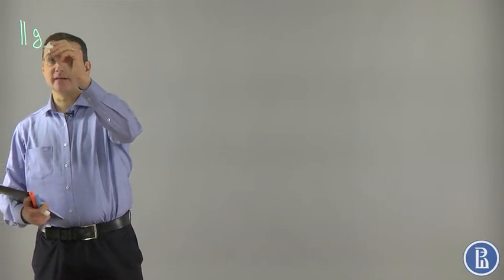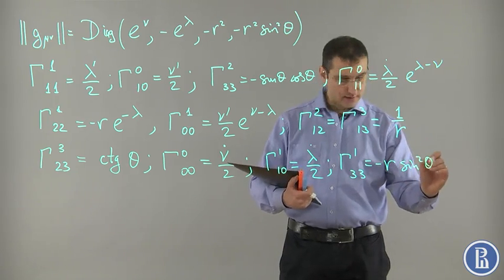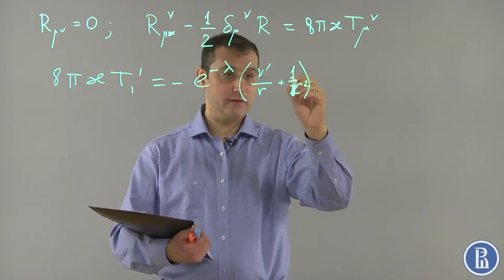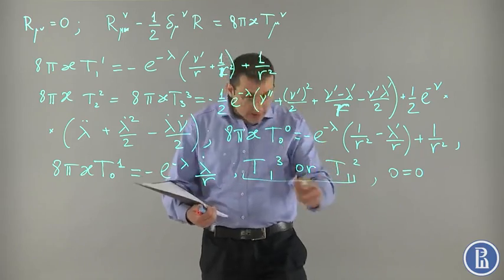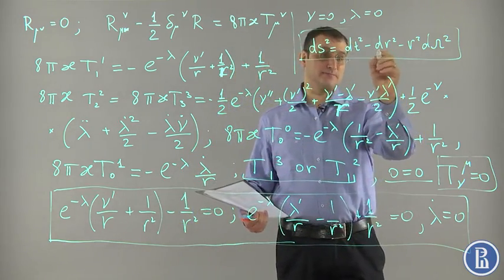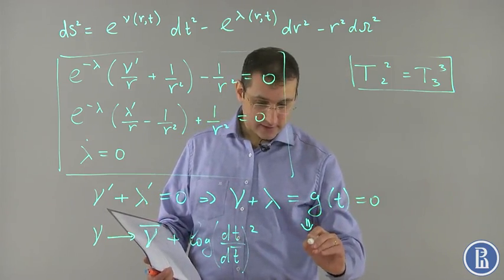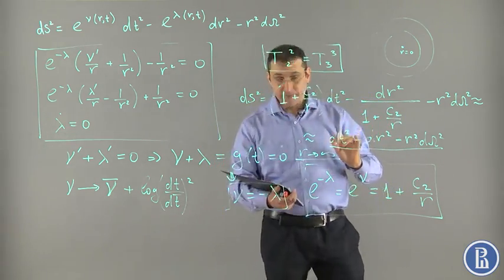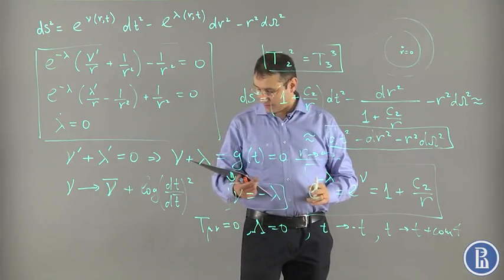24 Schwarzschild solutionpart 2 Higher School of Economics Coursera